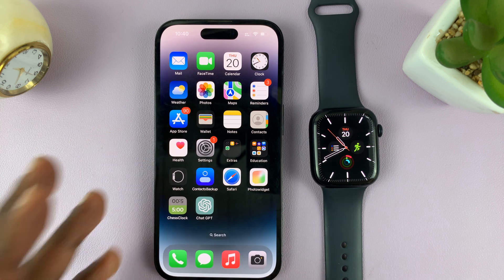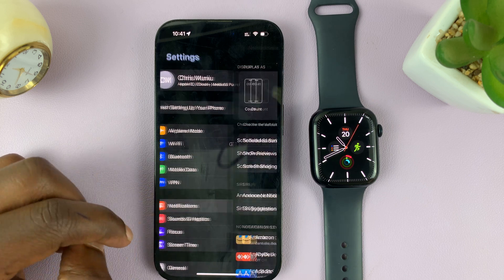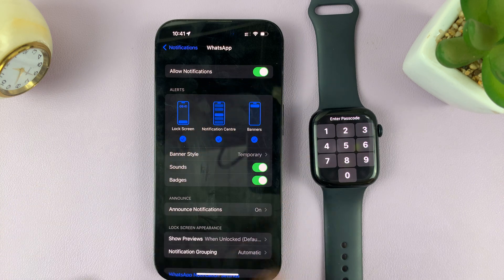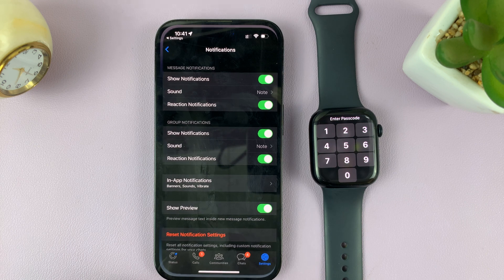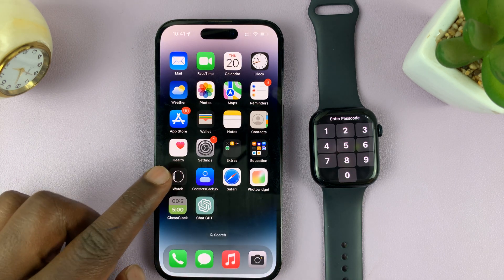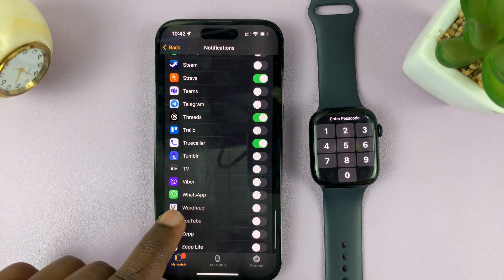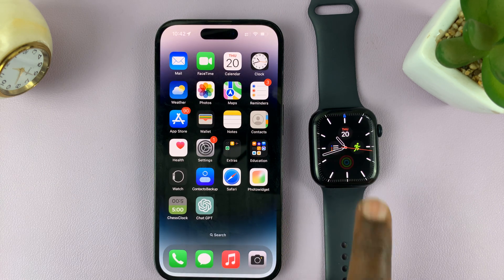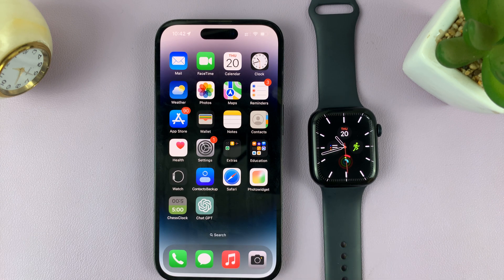Not Getting WhatsApp Notifications On Apple Watch - FIX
Learn how to fix not getting WhatsApp notifications on Apple Watch.

Apple Watch is a fantastic device that keeps you connected with important notifications on the go. However, it can be frustrating when you don't receive WhatsApp notifications on your Apple Watch as expected.

If you're facing this issue, don't worry. This tutorial video will show you the necessary steps on how to fix not getting WhatsApp notifications on your Apple Watch. The steps are the same on Apple Watch Series 5 and later models.

Normally, this occurs if you haven't enabled WhatsApp notifications on your device. So make sure you've allowed WhatsApp notifications on your iPhone's settings.

Once you do this, you need to allow WhatsApp notifications on the Watch app. To do so, launch the Watch app on your iPhone and tap on "Notifications." Scroll down and find WhatsApp then tap on the toggle switch next to it to enable the notification.

Apple Watch Series 5:

Apple Watch Series 6:

Apple Watch Series 7:

Apple Watch Series 8:

Apple Watch Ultra:

Cell Phone Tripod Adapter